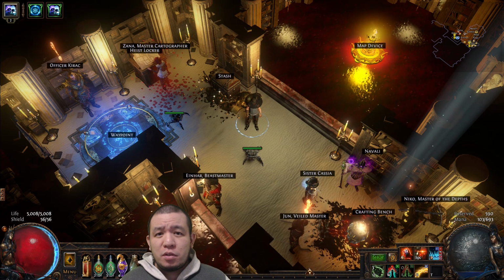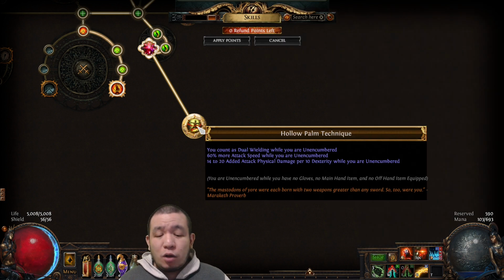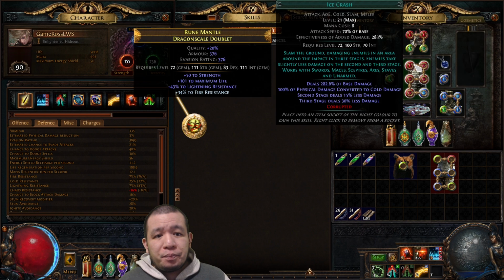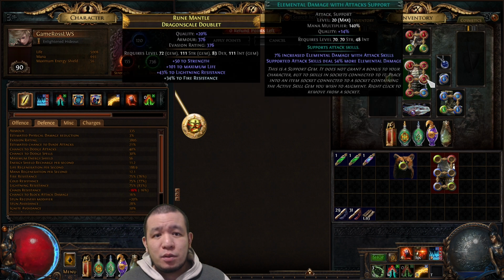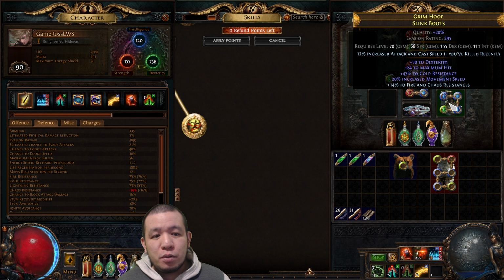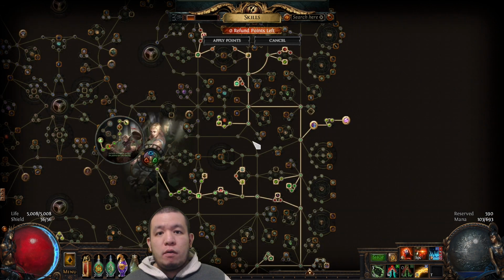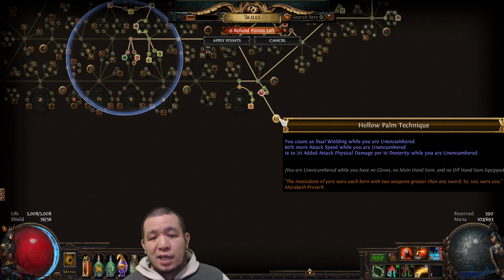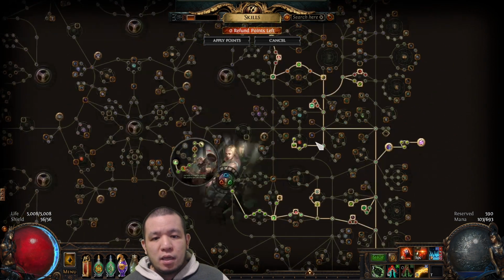1Ex Budget Build Guide | Hollow Palm Ice Crash Raider | PoE 3.13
In this video I will show you everything you need to know about the Build that will only cost you 1 Exalt.